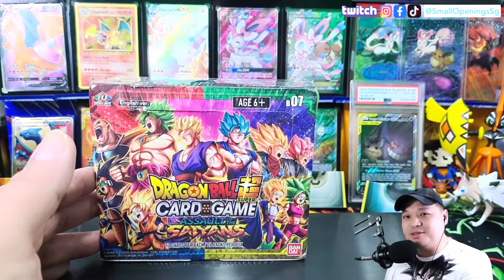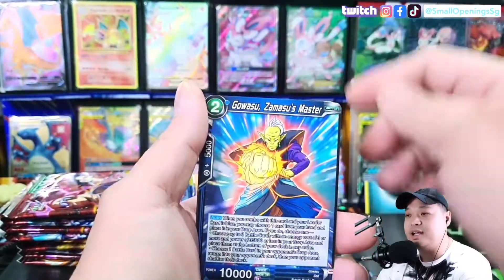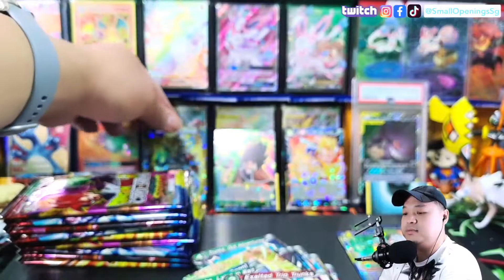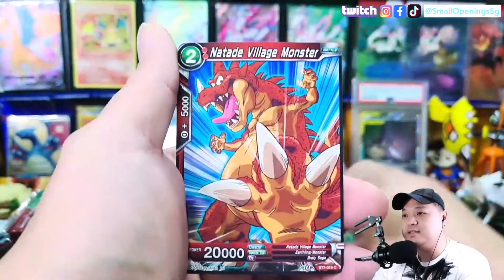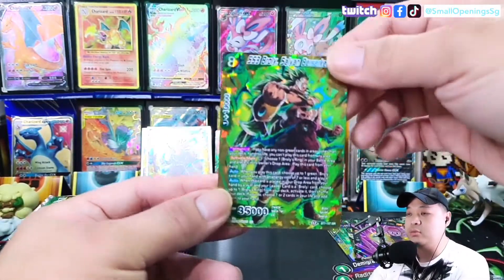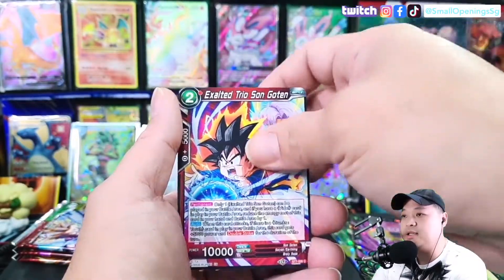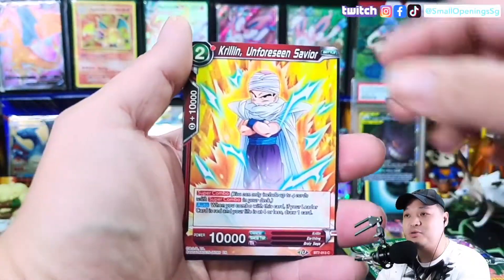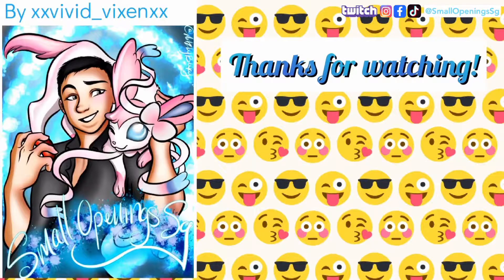12 Packs Assaults of the Saiyans! Hunting for the Special Rare Signature Cards!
Video editor:
KineMaster app